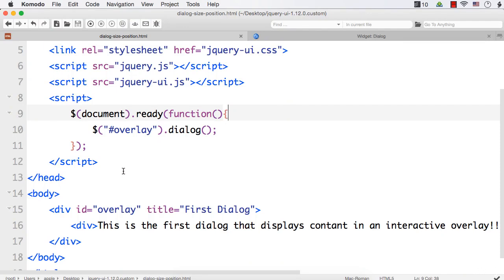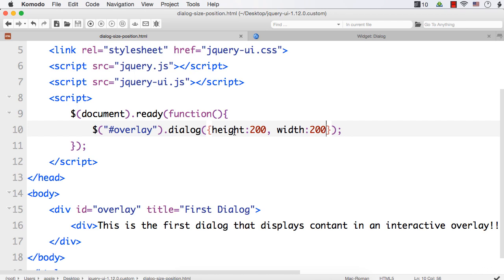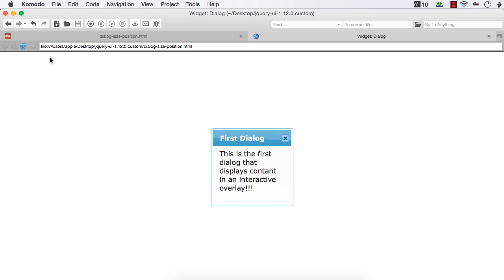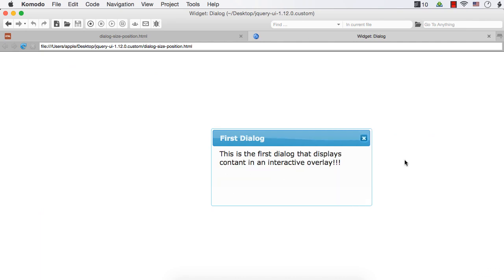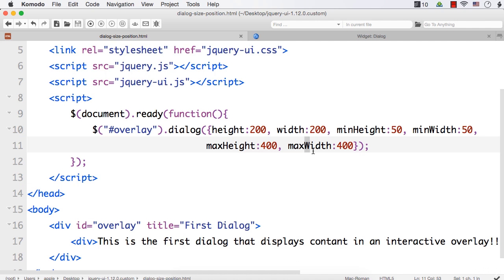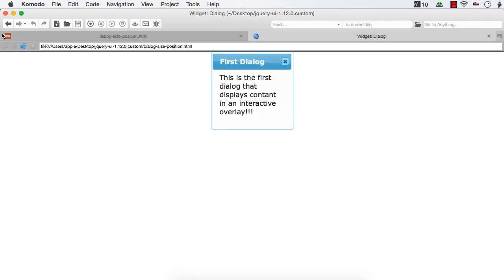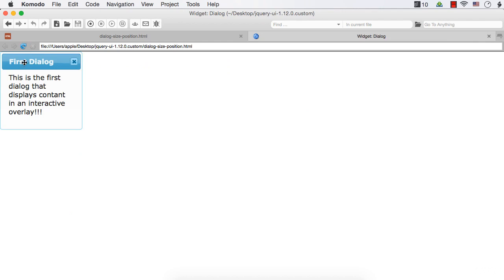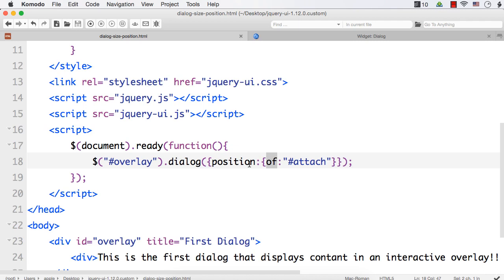jQueryUI - Widget Dialog 3 - Set the Size and Position of Dialog